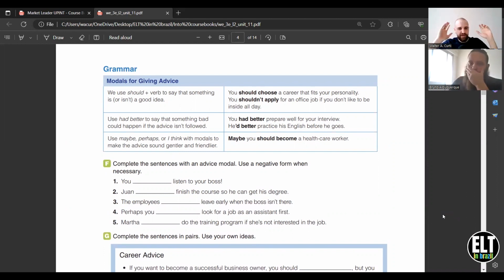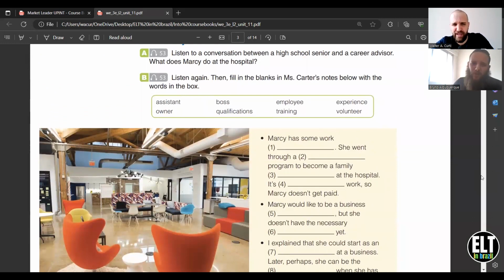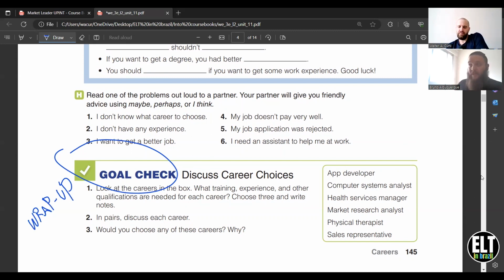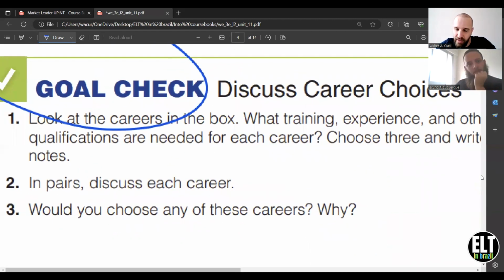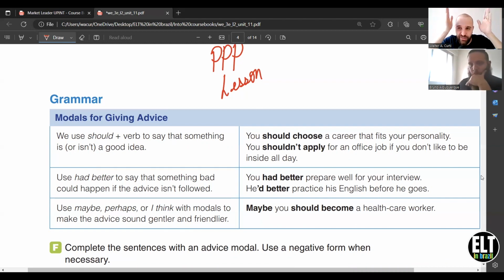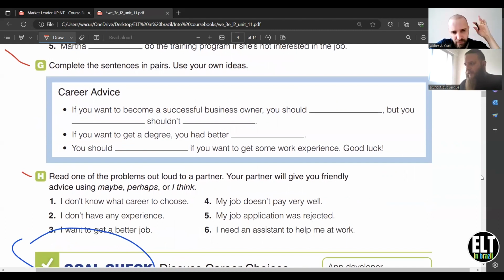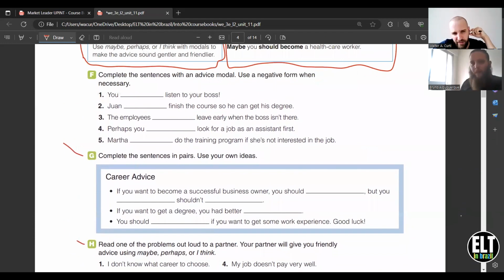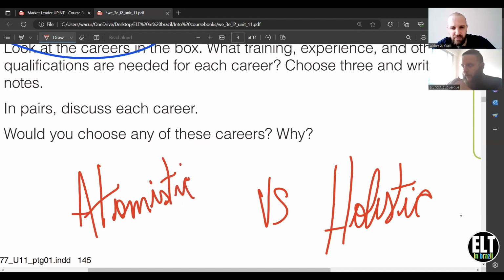Reacting to coursebooks: World English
In this video, we analyse this amazing coursebook.

We also discuss the choices of layout, types of practice, approaches to language focus and the author's rationale.

There is also an additional discussion on atomistic and holistic views of teaching and how they impact coursebook syllabuses.